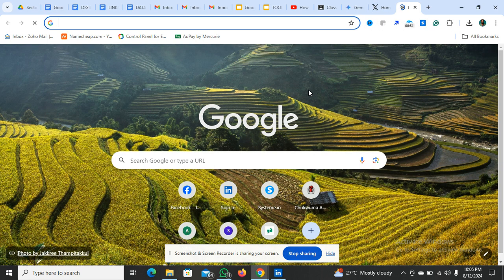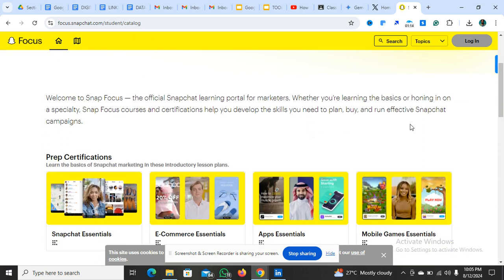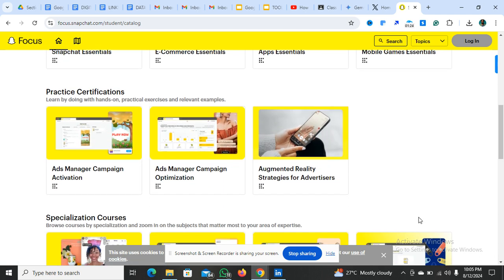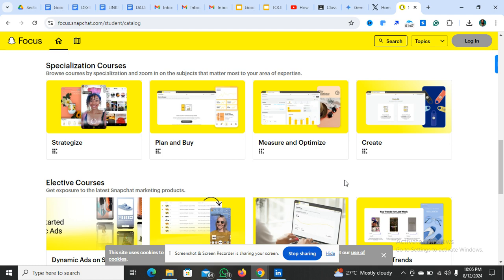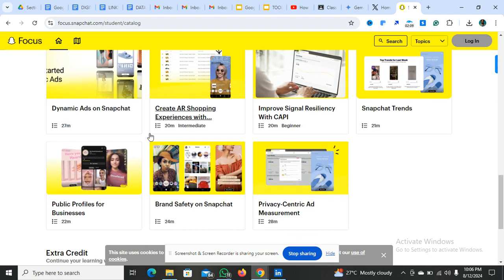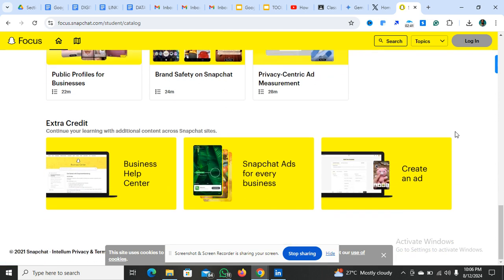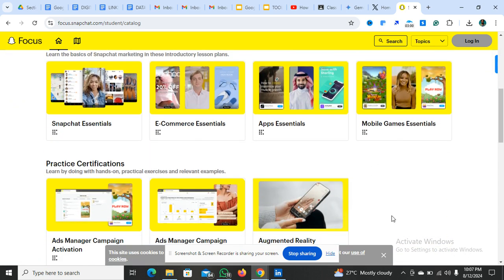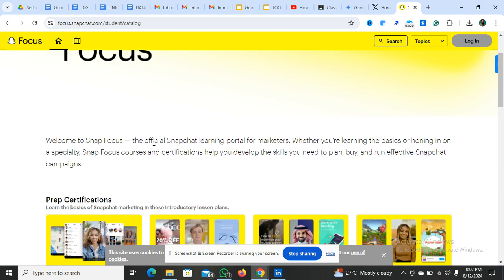If I Want To Run Snapchat Ads, I'll Do This First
Unleash the Power of Snapchat Ads! 🚀

Dive deep into the world of Snapchat advertising with this comprehensive guide. Learn everything you need to create captivating ads that resonate with the Snapchat generation. From understanding your target audience to crafting compelling visuals and optimizing your campaigns, we've got you covered. Discover how to leverage Snapchat's unique features to drive engagement, conversions, and brand awareness. Whether a seasoned marketer or starting out, this video is your ultimate roadmap to Snapchat advertising success.